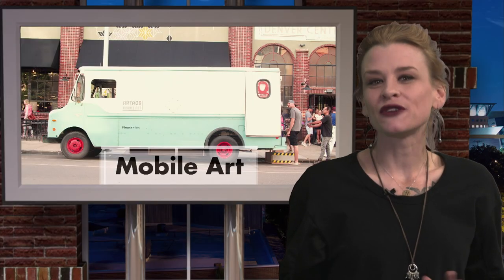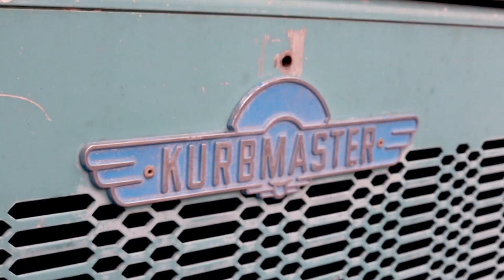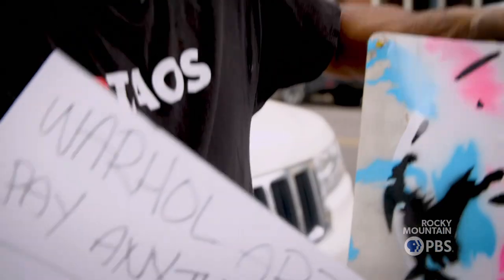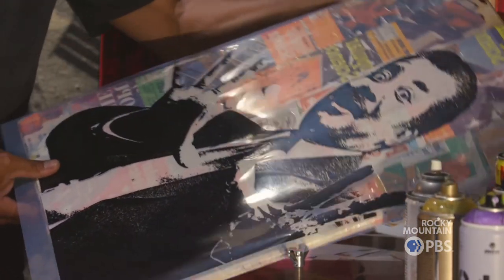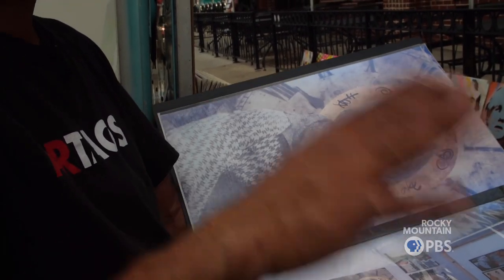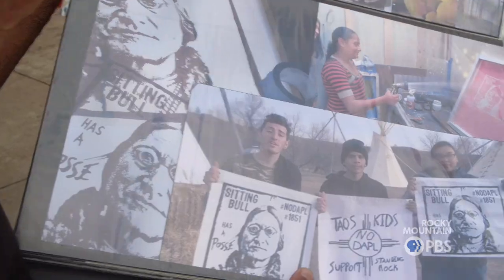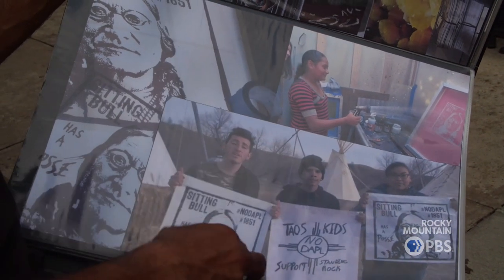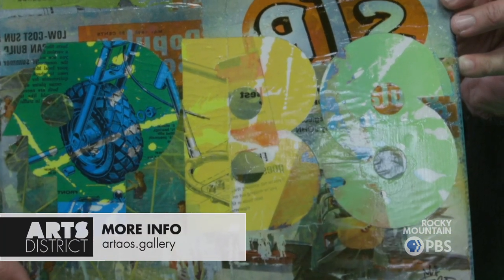Arts District: Mobile Art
Step into a mobile art gallery with artist 'Forge'.
Representing himself as an activist and artist, (artivist), 'Forge' has created a mobile gallery in a step van. He sets up his gallery around Denver, recontextualizing famous artwork by using mixed media.